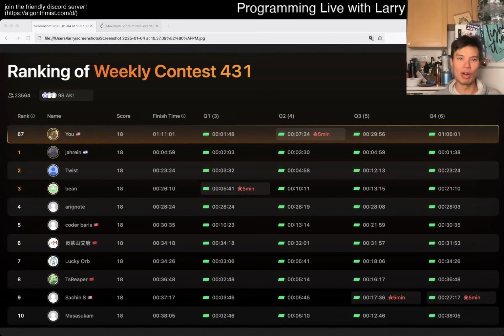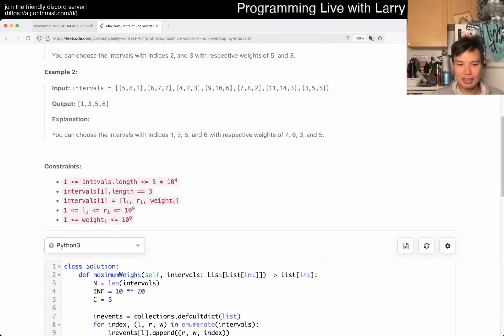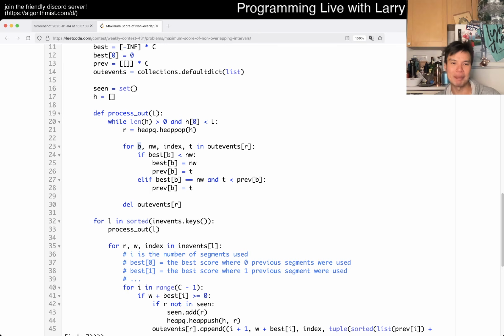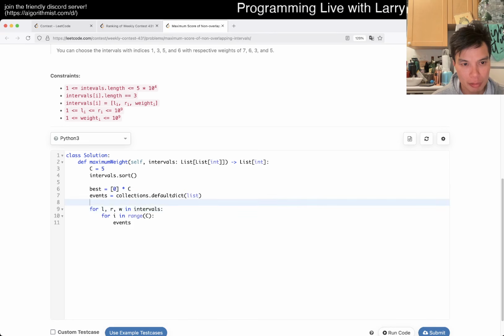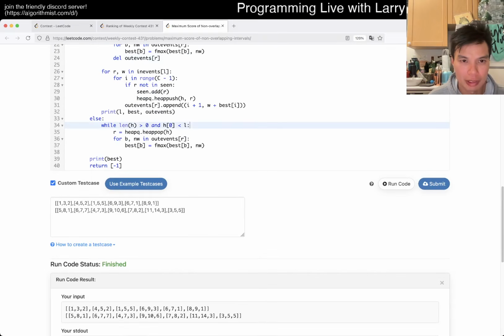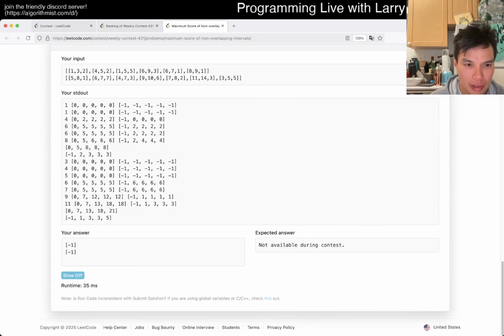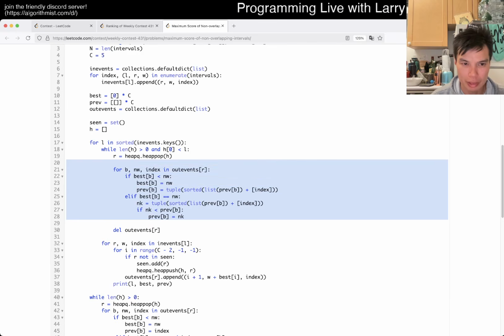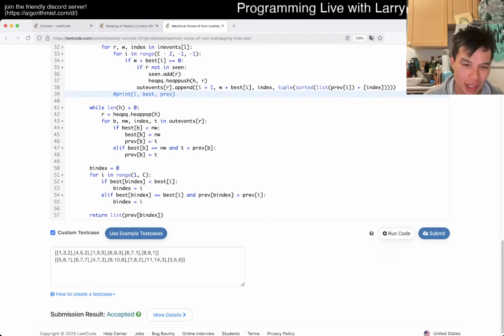3414. Maximum Score of Non-overlapping Intervals (Leetcode Hard)